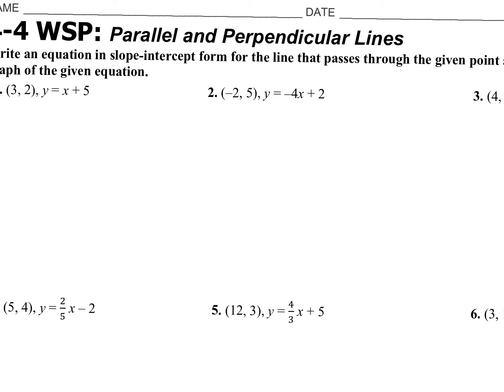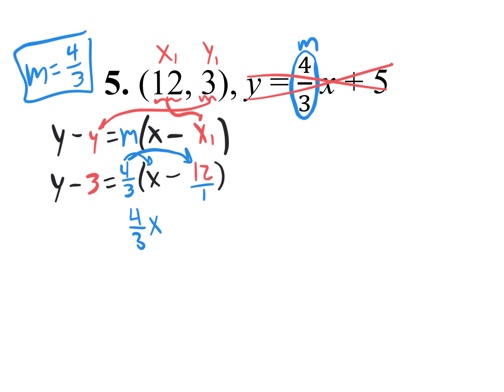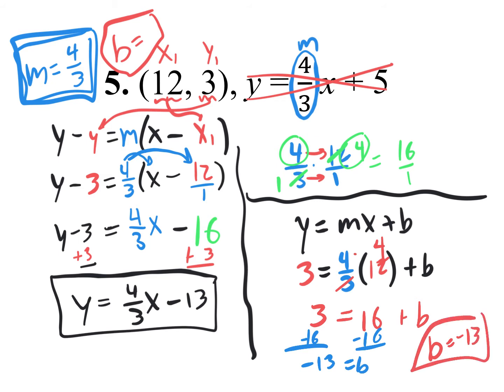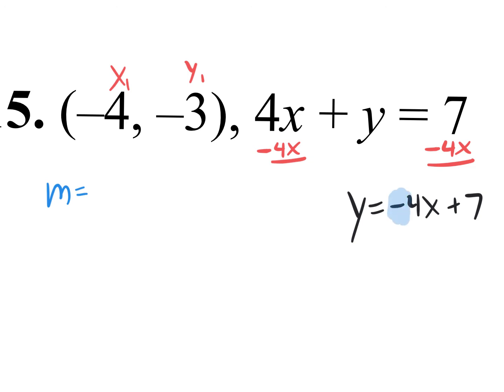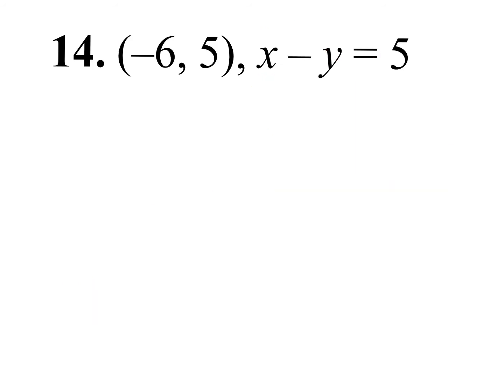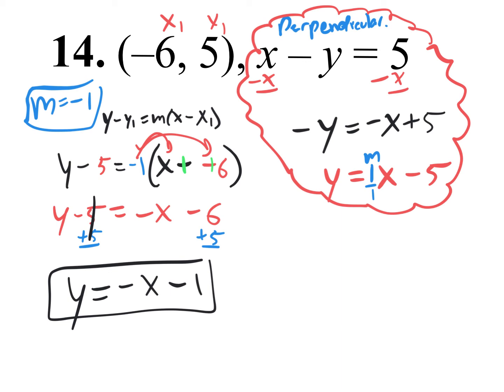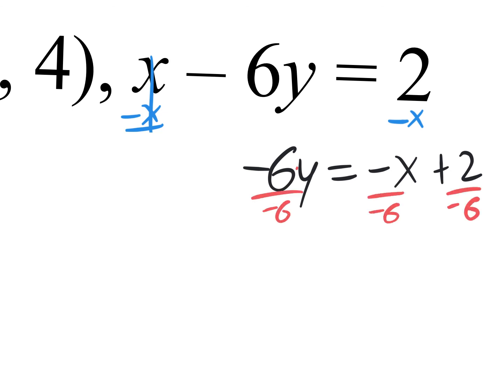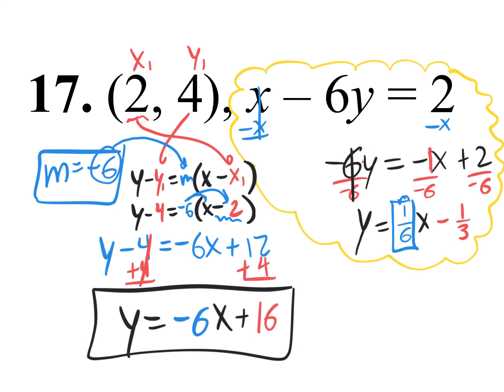4.4 WSP writing equations with parallel & perpendicular lines